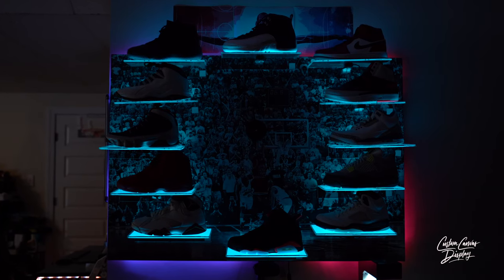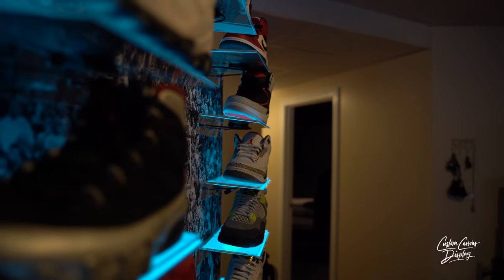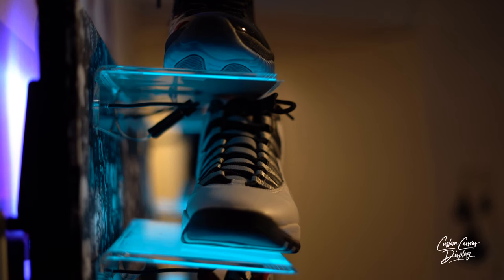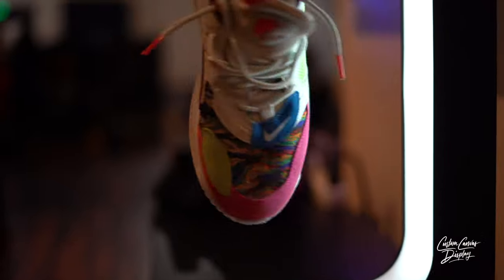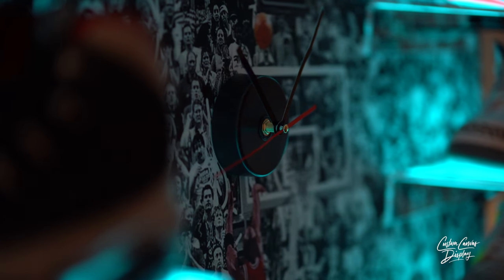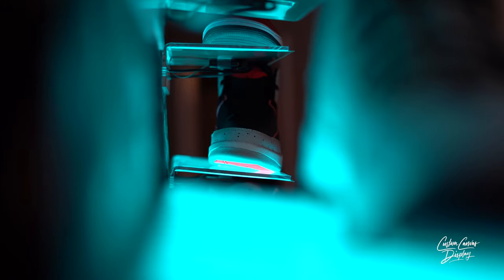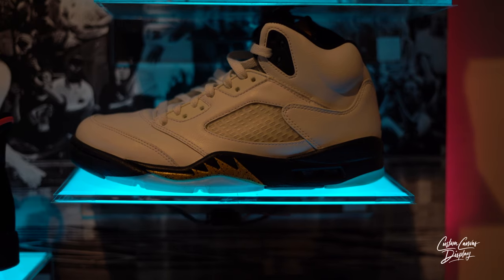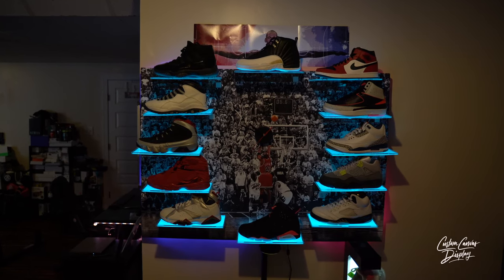Custom Canvas Display JORDAN CLOCK WALL CANVAS -Full Video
Do you like to collect items? Sneakers, wine, watches, purses, etc.? Well, we have taken displays to the next level! Every canvas display is 100% customizable (Background image, shelving, clock, lights, Alexa/Siri, canvas size, etc.). Let us help you display what you love!

Patent Pending

Purchase a custom display